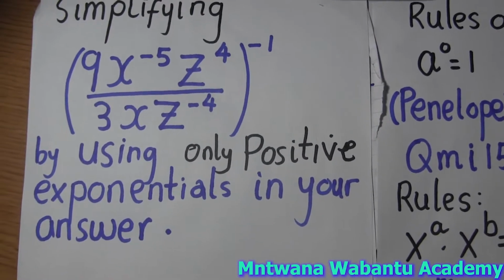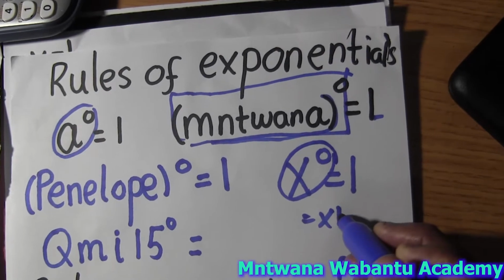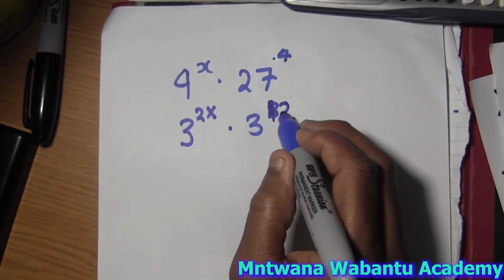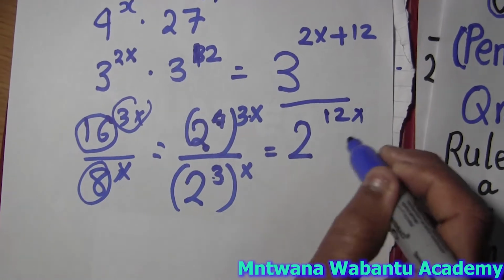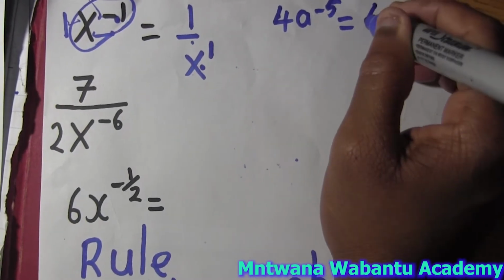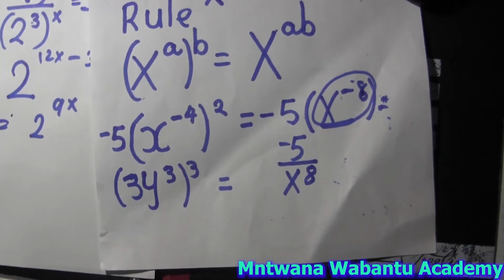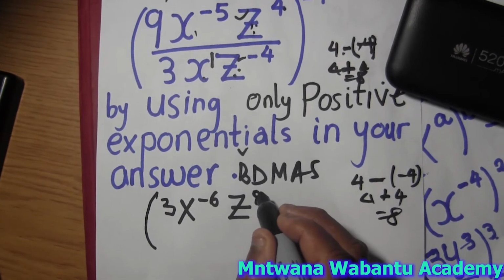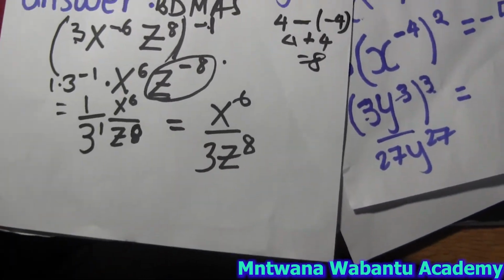Simplifying (9x^−5z4/3xz^−4)^−1 by using only positive exponents in your answer, gives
Question 2
Simplifying  (9x^−5z4/3xz^−4)^−1
by using only positive exponents in your answer, gives
[1]x^6/3z^8 .
[2]x^6z^8/3
[3]x^4/3z^8
Simplifying (9x^−5z4/3xz^−4)^−1by using only positive exponents in your answer, gives[1]x^6/3z^8 .[4]3x^6/z8^ .